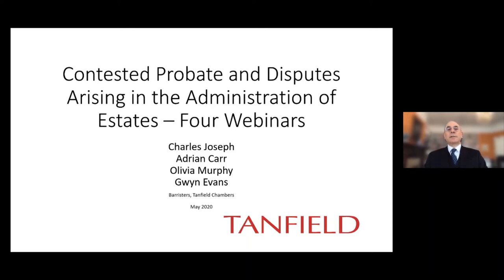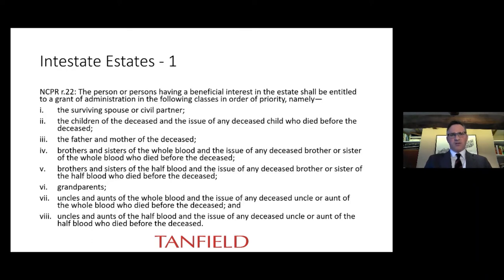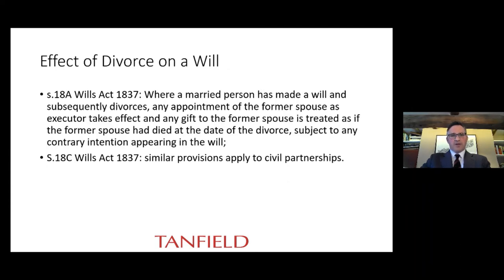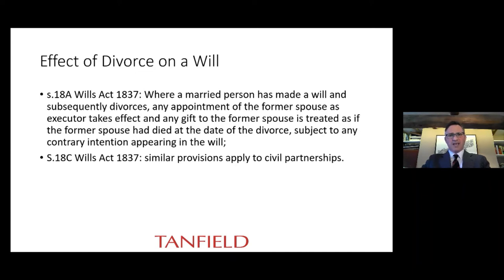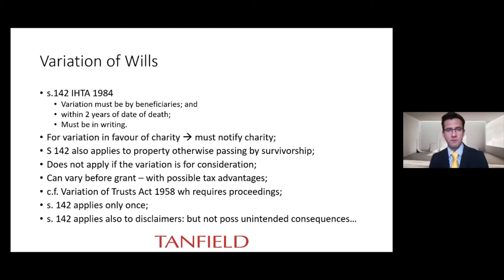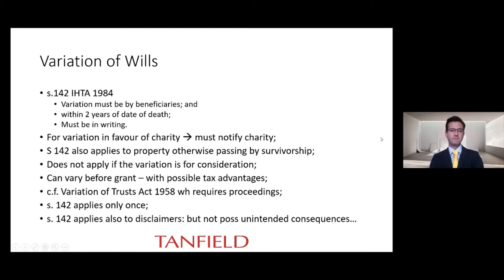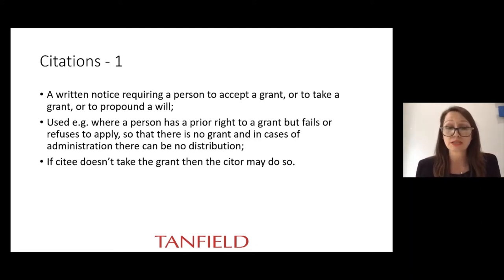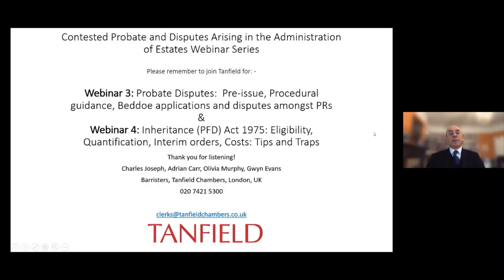Intestacy, Statutory Wills, and Non-Contentious matters (Episode 2)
Addressing non-contentious and some contentious issues in the administration of estates, Charles, Adrian, Olivia and Gwyn provide an overview of:
- The importance and utility of statutory wills
- Intestate estates. Who can take a grant?The effect of marriage and divorce on wills
- Acts of executor before grant
- Forms of grant (other than full grant)
- Rectification of wills
- Variation of wills
- Caveats and citations
- Brussels IV and cross-border issues
- Tax implications
- Insolvent estates